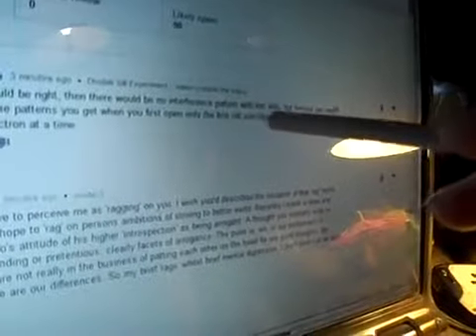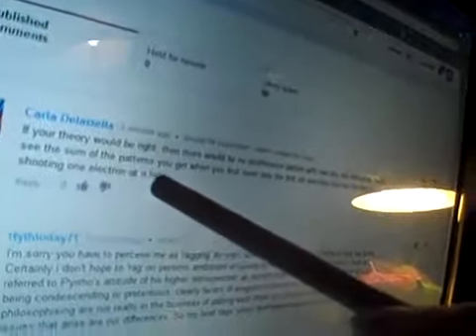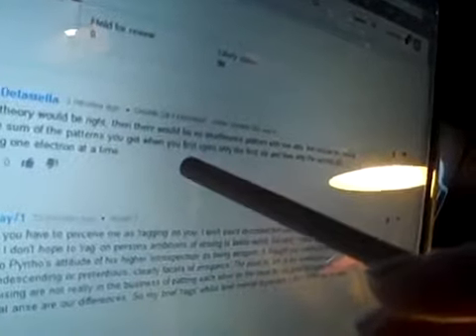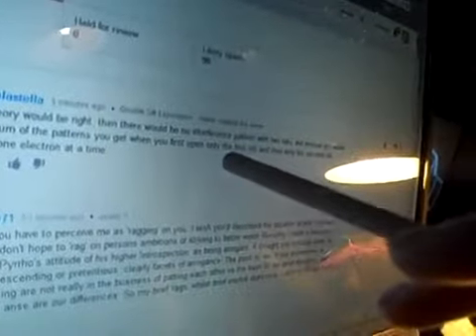(Inmendham) Double Slit Experiment extra bits (2014)